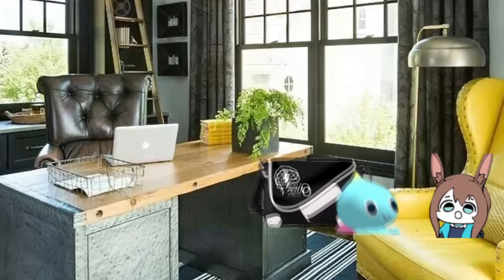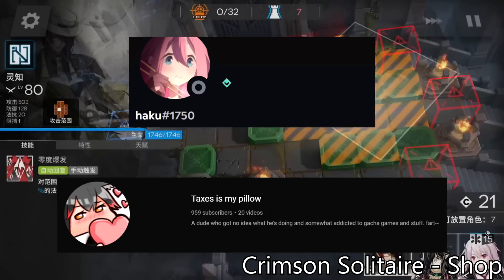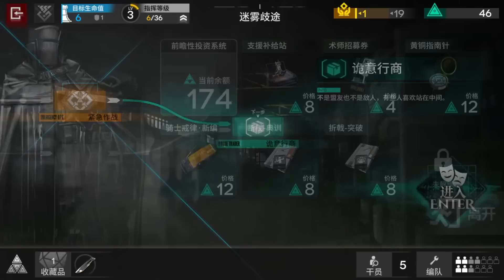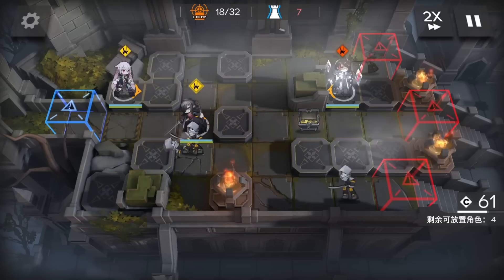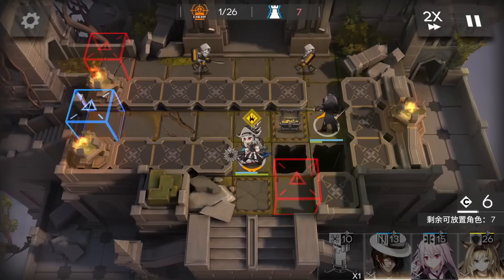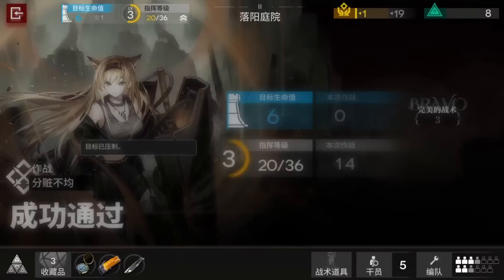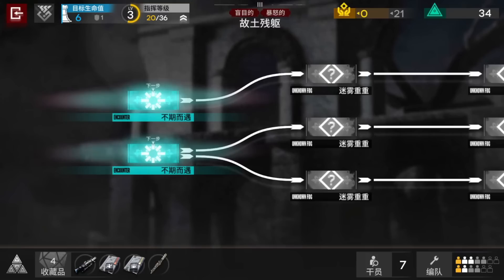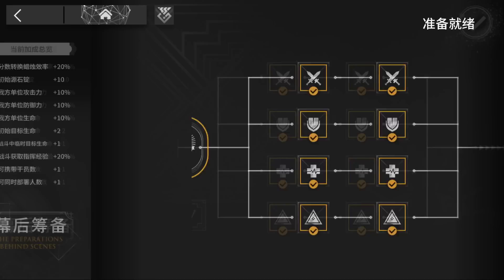Everything You Need To Know About IS2 | Arknights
IS2 is a really good gamemode coming after break the ice i think and im so excited to play it!

special thanks to haku and Taxes Is My Pillow

0:00 Intro
1:04 New Features
5:20 Operator Recommendations